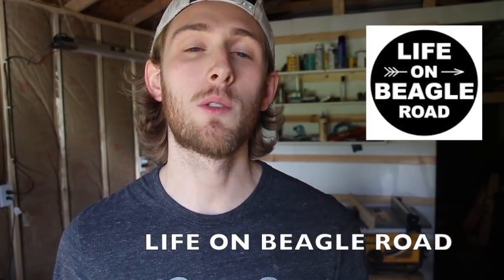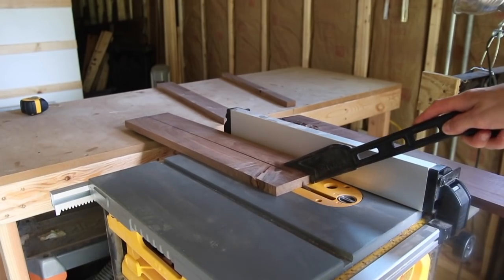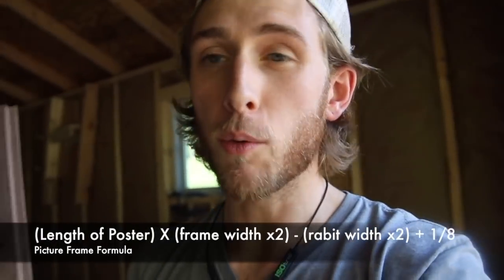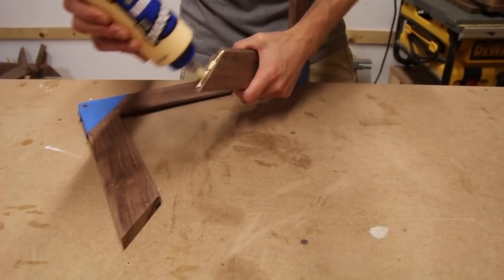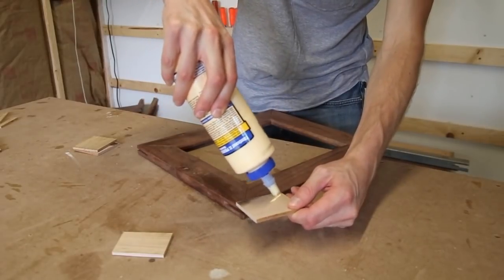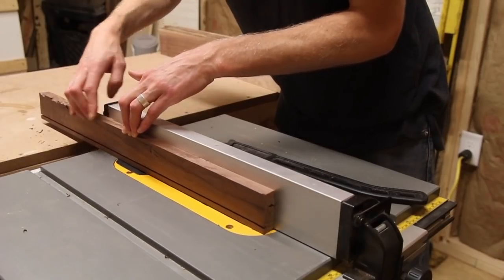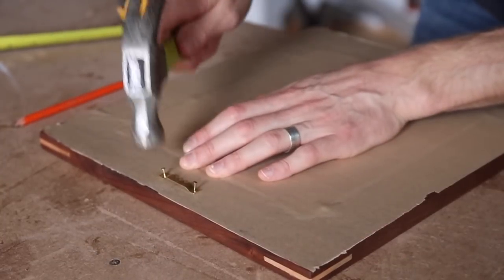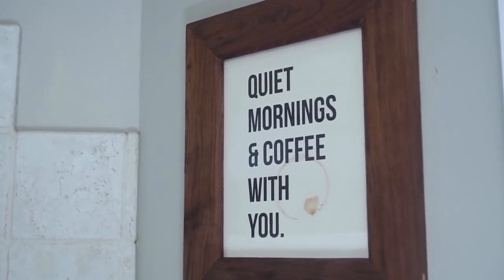How to make a Picture Frame // Build For Her Collab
For this Build For Her Collab, I made my wife a walnut picture frame. In this video I show you how to make a picture frame from wood. This was a very easy picture frame to make and whether you consider yourself a woodworker or just a DIY enthusiast, this is a great learning project that doesn’t take much time. Thank you to Kenny at Life on Beagle Road and Jason at Sow the Land for helping with this collab! Check out their videos and their channels.

PICTURE FRAME FORMULA
Picture length(or width) + Frame width(x2) - rabit width (x2) + ⅛” (wiggle room) = Board length

OTHER PROJECT VIDEOS YOU MIGHT ENJOY

MATERIALS
--Walnut Board
--Maple Board
--Wood glue
--Painters tape
--Danish Oil
--Plexi glass
--Cardboard
--Push Pins
--Craftpaper (for backing)
--Spray Adhesive
--Picture Hanging Kit
TOOLS
--Table Saw
--Miter Saw